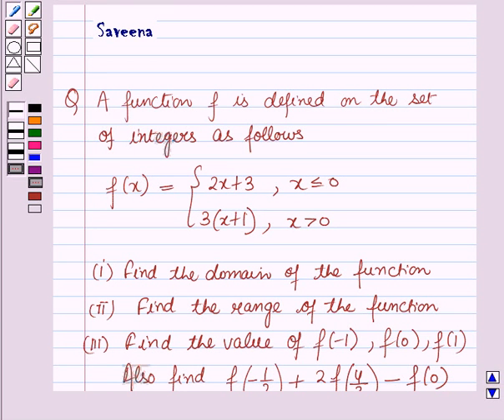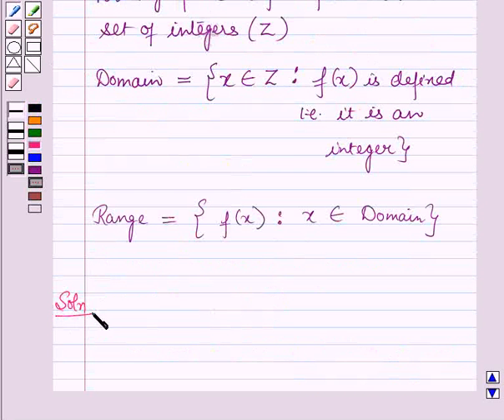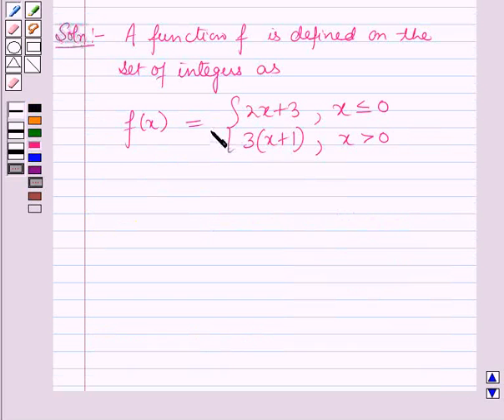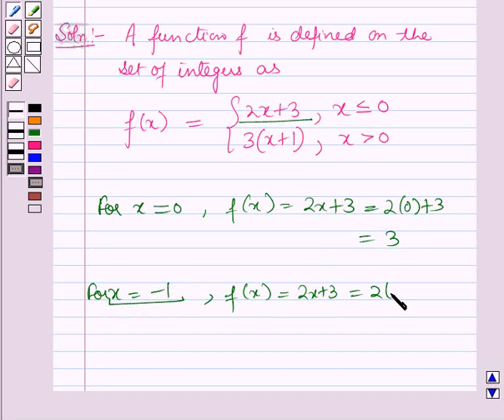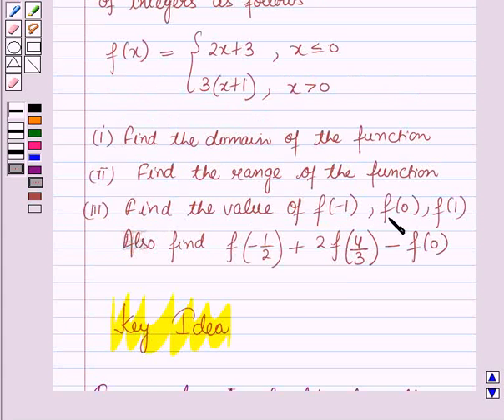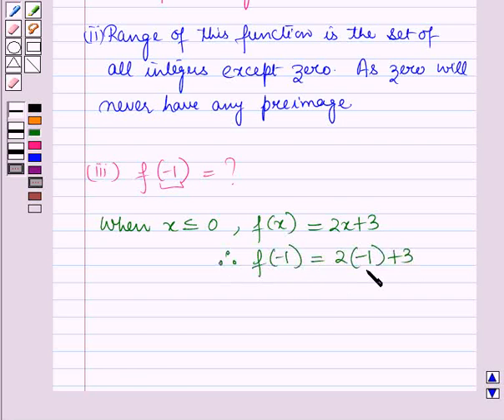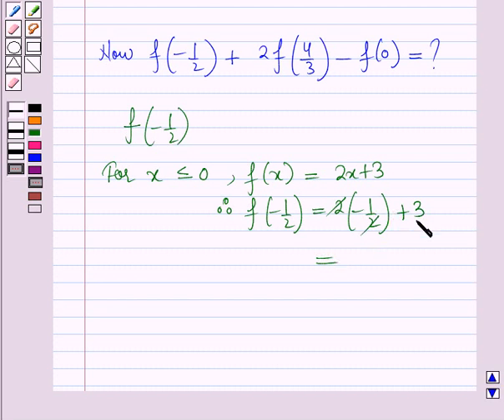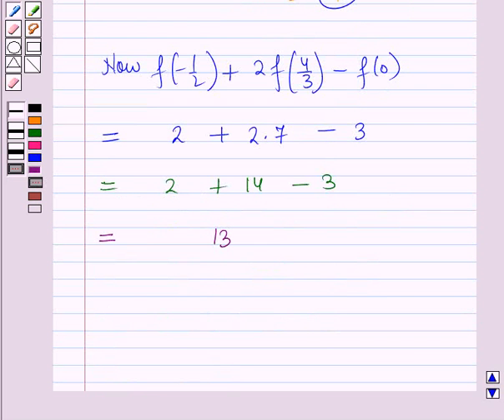Maths XI ICSE 13 SE14